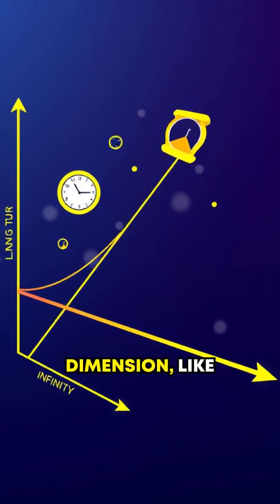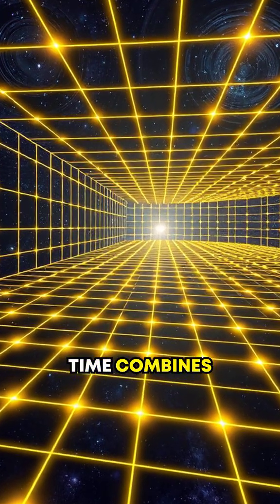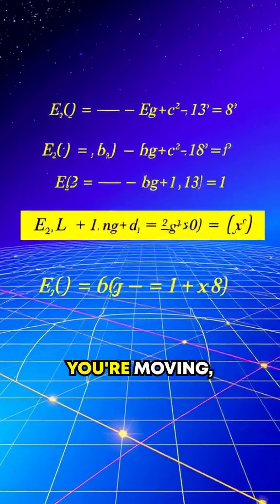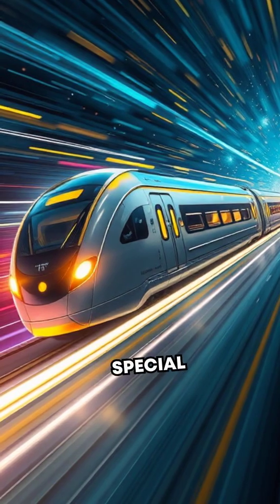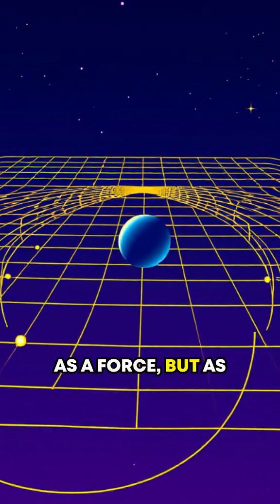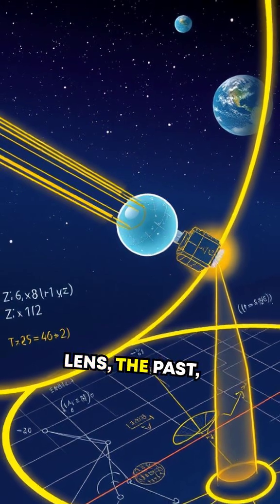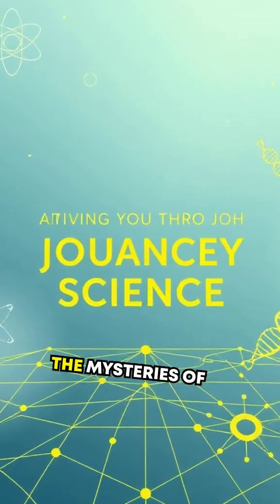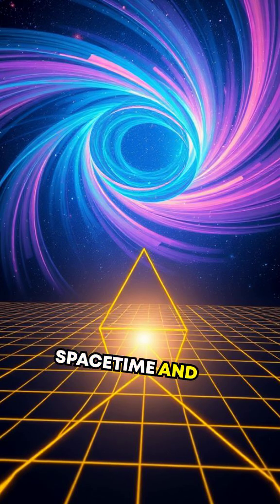Minkowski Spacetime: Where Time Is a Dimension (Advanced in 60 Seconds) 🔍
Got another crazy question for me? Drop it below starting with "QUESTION"—that's Q-U-E-S-T-I-O-N in brackets—and let’s dive in! Discover the fabric of our universe! Dive deep into Minkowski Spacetime—where time and space beautifully merge.